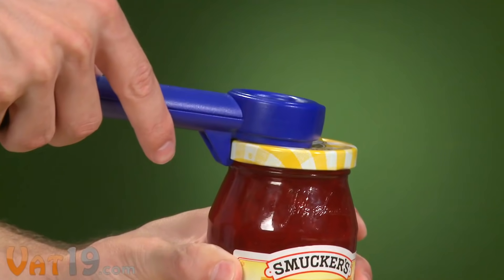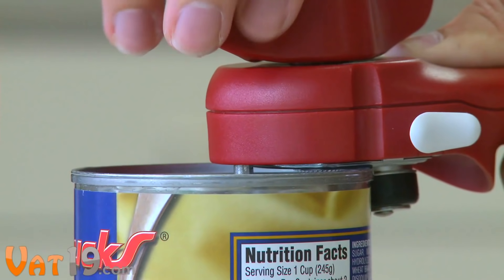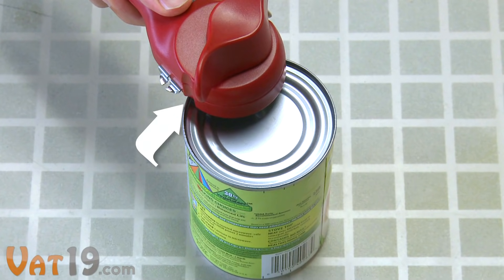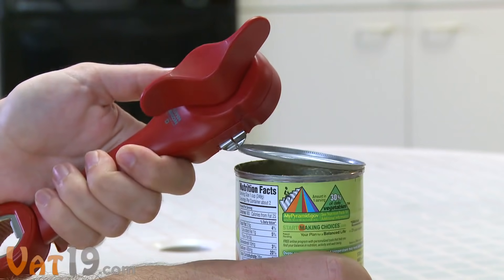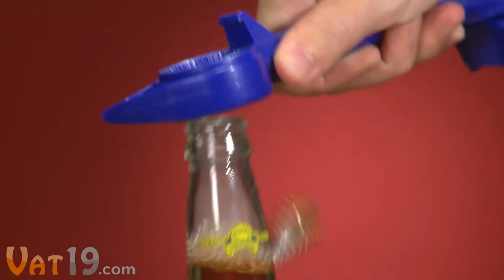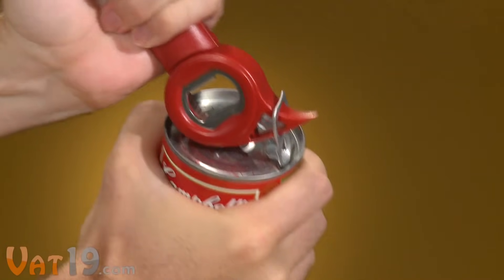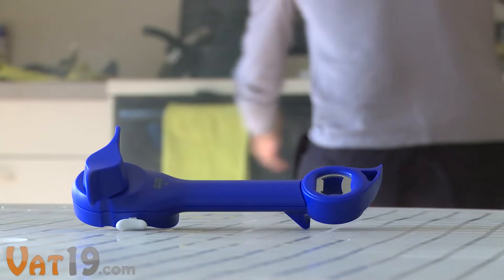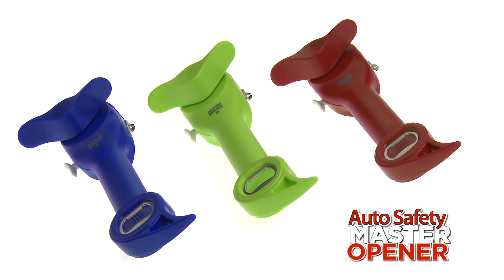Auto Safety Master Opener (5-in-1 opener)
The Auto Safety Master Opener is an amazing 5-in-1 can opener. The cornerstone of this multi-tool is Kuhn Rikon's patented LidLifter technology which is far easier and safer than traditional can openers.

The self-attaching LidLifter cuts the outside rim of the can and not the top, which means no sharp or jagged edges are left behind! Use the mini-pliers to lift off the top without ever touching the can.

The Auto Safety Master Opener can also open flip tops, screw tops, pull taps, and break the vacuum seal of screw jar tops. Available in multiple colors.